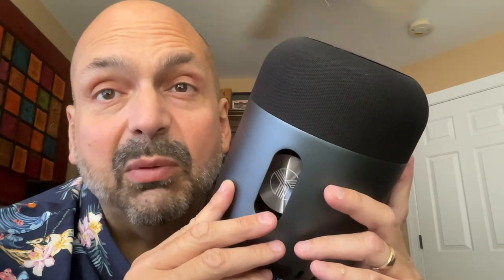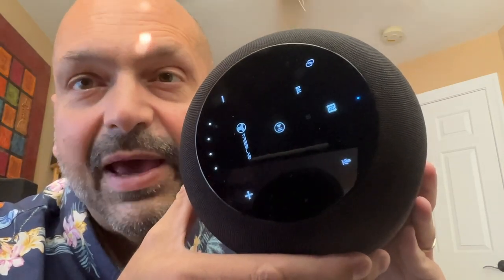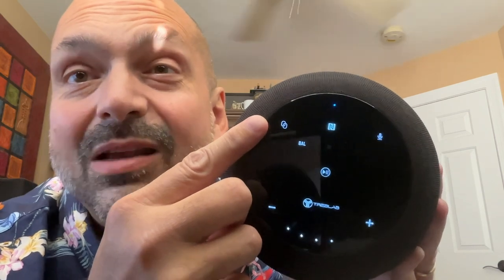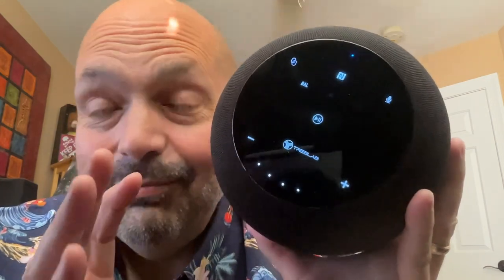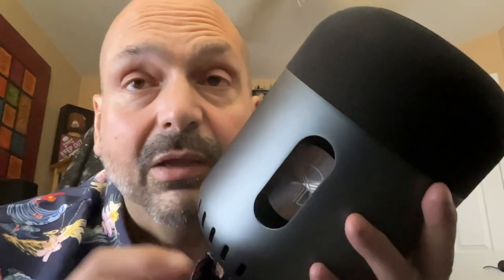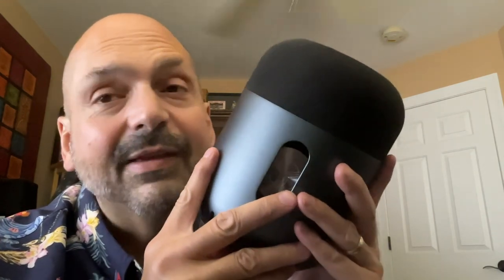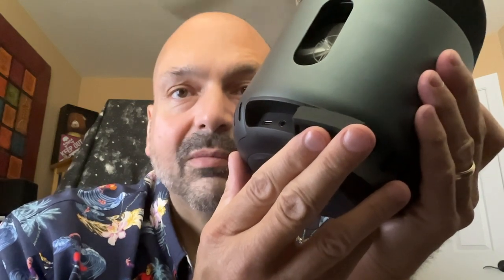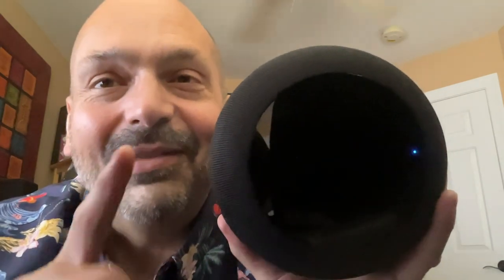TrebLab HD 360 PRO Bluetooth Speaker Review. If you love BASS you need to see this speaker!